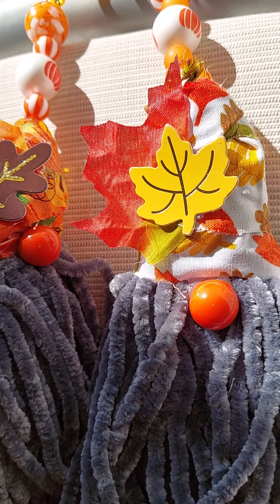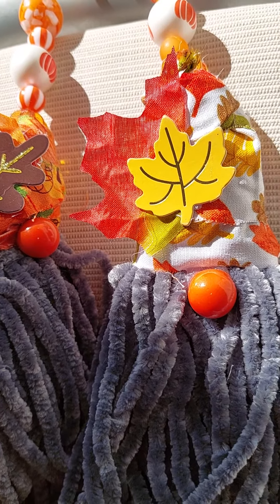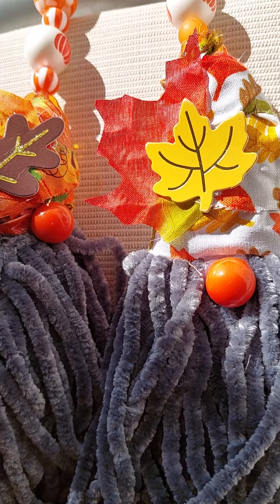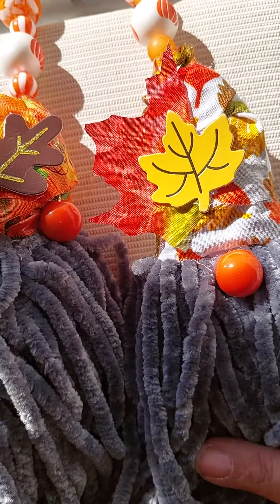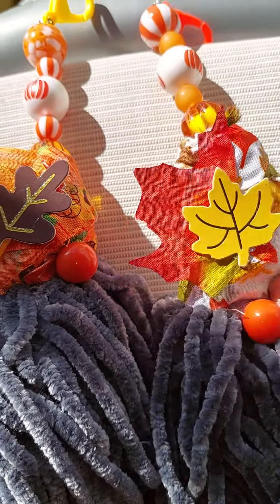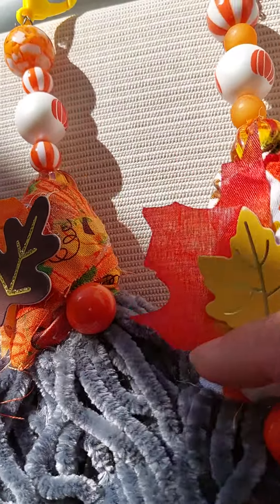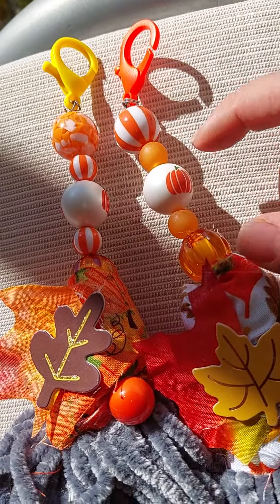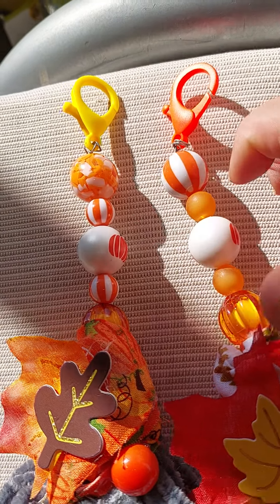@Creating with Jovi & @Norma Lisa-The Florida misfit crafter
week 2 Thanksgiving 🦃 gnome tassels